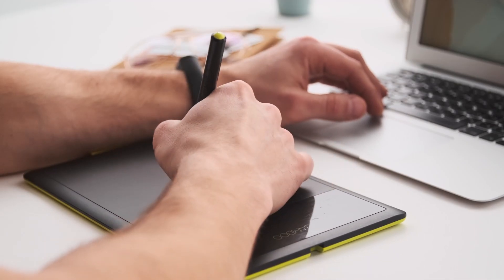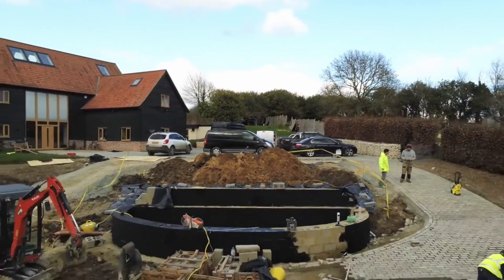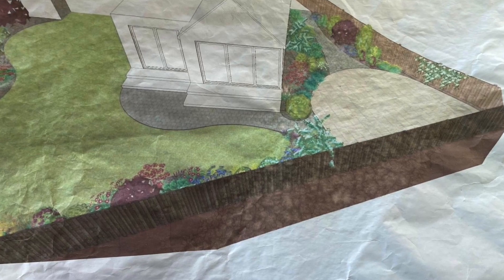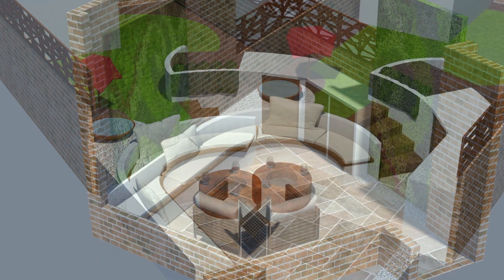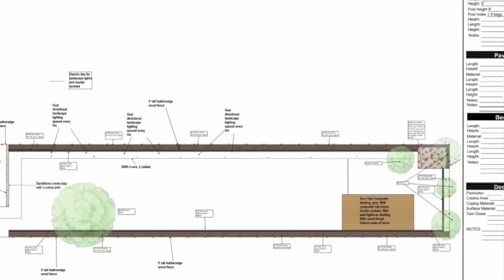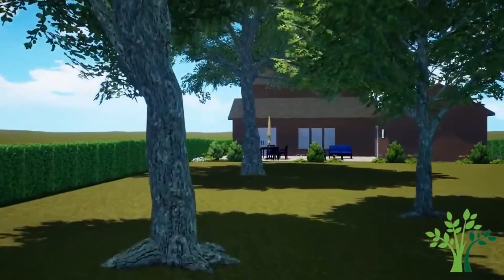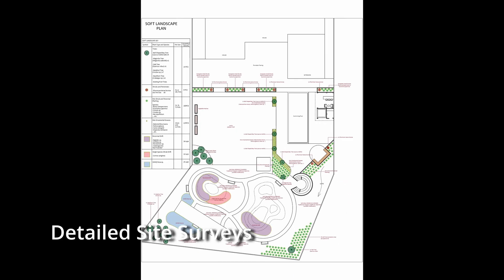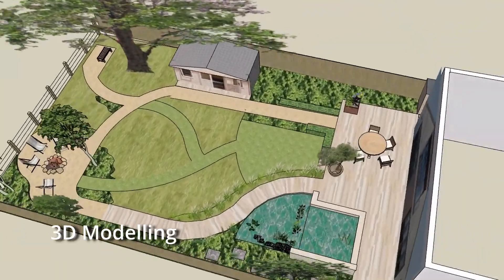How our studio service works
I have dealt with budgets from £5,000 to £180,000 in domestic environments and have learnt the value to trust an experienced team in a design process offering:

- Planning expectations in cost and a plethora of material options with samples being delivered to your home.
- Having a detail orientated approach however simple the layout maybe its the finish that's important in style and material.
- Giving experts the time to listen to your expectations through visual mood-boarding and preferencesHaving a creative input into revisions for the final outcome.
- Being able to visualise layout, scale, and overall functionSeeing a material pallet that works well through sample services and recommendationsGet the experience of experts to create something special
- Preventing live change orders on site or disputes in expectation by designs revealing how it all connects together in reality rather than pointing and assuming from discussion.
- Creating a specification for a number of different landscapers to bid on the project

For larger budgets it is highly recommended.

How the design process works

We will log you into the system and take an initial brief, then ask you to send over some photos of the space with approximate measurements.

The first stage is a free consultation 30 minute consultation over Zoom to discuss your ideas or on site if required and provide examples of what we think could work in the space.

We then ask you to send us rough site measurements and photos so we can create a concept drawing and provide you an illustrative quote which will include a bill of quantities with images for reference.

We will then provide you with a design proposal, fees and recommendations of which services would be suitable for you and how they will help along with an estimate of the project at the points of discussions if possible - we try and manage cost expectations early through this process to make the project suitable for your budget.

Next an additional site visit is booked in to have a more detailed discussion and survey of the site.

From a detailed brief, we create of a base plan, and 3D Model so you can see your vision in a whole new way is created. This level of attention to your project is a unique opportunity to consider different materials, different creative approaches, and to really get to know what you want so we can deliver exactly that.

During this process we will send across material samples, and stay in contact with our ideas to collaborate feedback efficiently.

Then a set of concept boards will be sent to you for a feedback session which include birds eye view concept drawing with different perspectives, a concept mood-board, a quote, and a detailed breakdown of costs in the form of a bill of quantities and proposed terms.

The specification that we create from the concept drawing and 3D Modeling can also be put out to tender to other contractors, and we provide a template for this to be sent around to your preferred list of build teams.

I also offer management consultancy to manage projects that are not built by my team at an hourly rate which includes sourcing through interview a good contractor, managing the bidding process for you, terms negotiation and monitoring and reporting performance along with removing any room for conflict and resolving any issues that may arise.